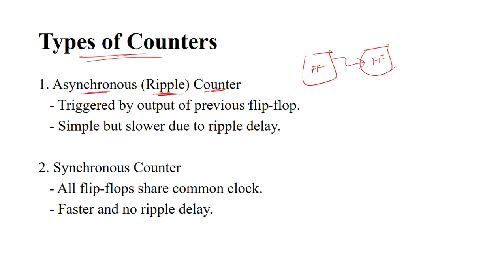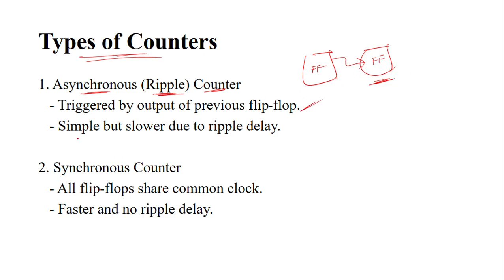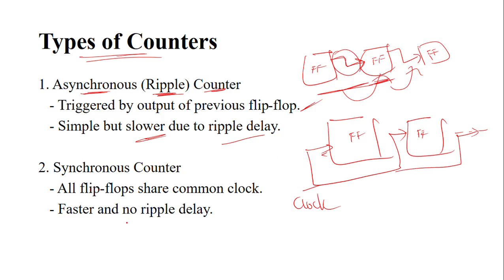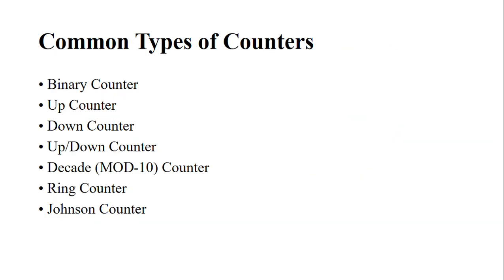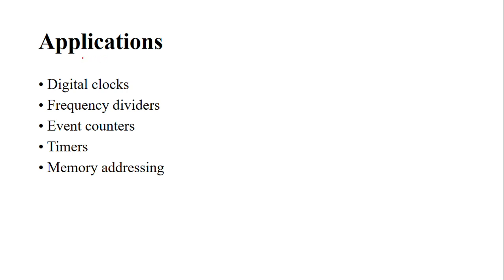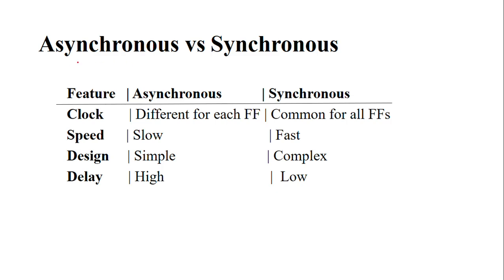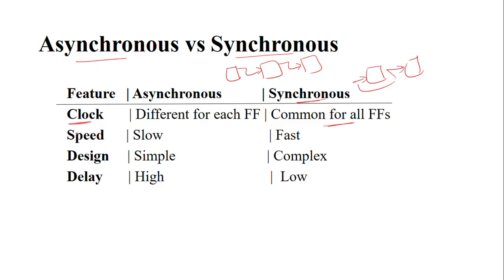INTRODUCTION ABOUT COUNTERS IN DIGITAL ELECTRONICS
In this video, I explained Counters in Digital Electronics in a simple and easy way. You will learn about asynchronous and synchronous counters, their working, types like binary, decade, ring, and Johnson counters, and their applications. This video is very useful for ECE students and those preparing for VLSI and digital electronics interviews.